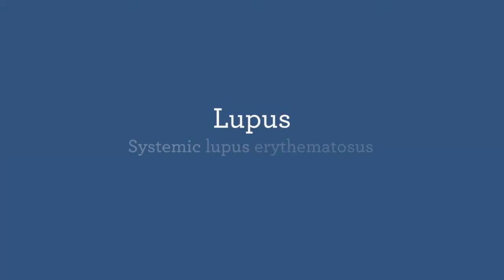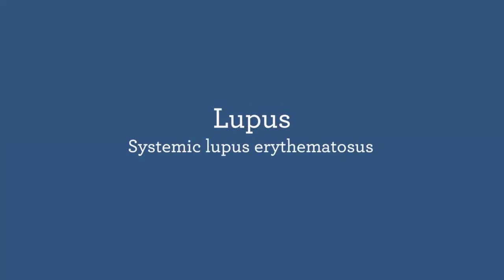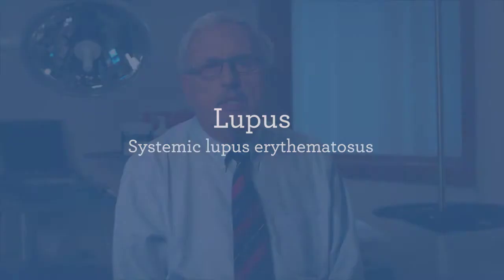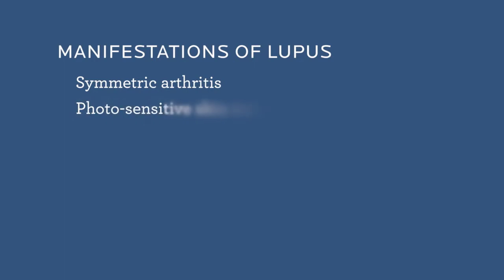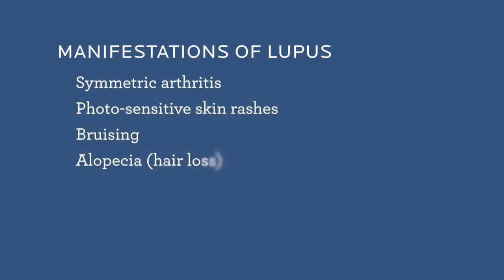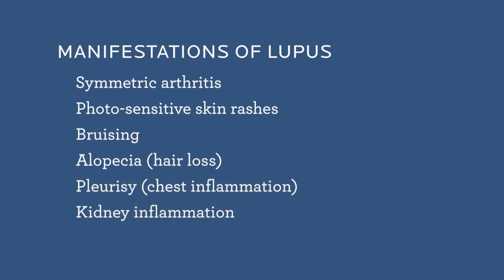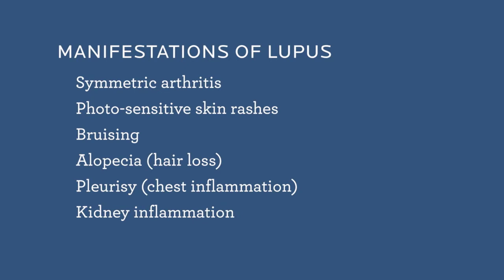What is Lupus?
Harry Staley, MD, Lakeshore Health Partners—Rheumatology talks about the diagnosis and treatment of Lupus.